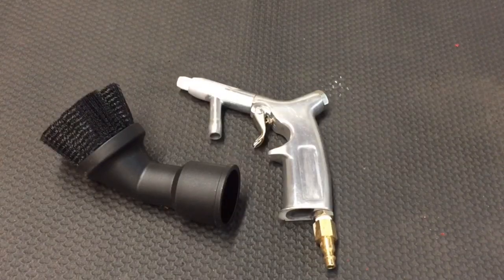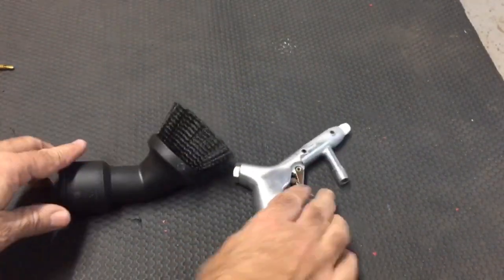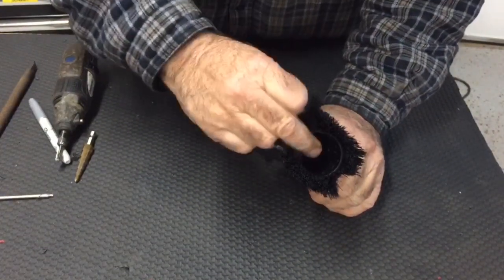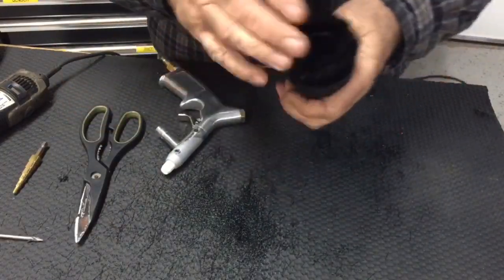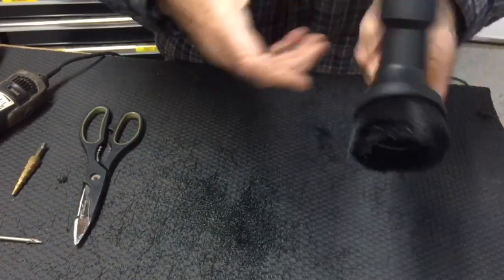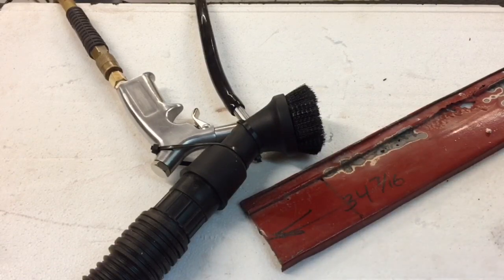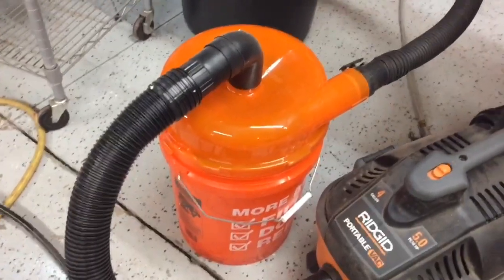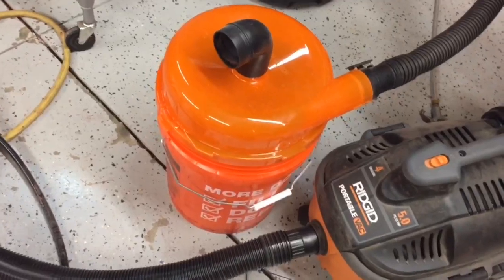Building a Dustless Vacuum Media Blaster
Building a dry dustless vacuum abrasive blaster, for doing spot repairs.
This is a low-buck hack that allows spot sandblasting, with minimal mess.